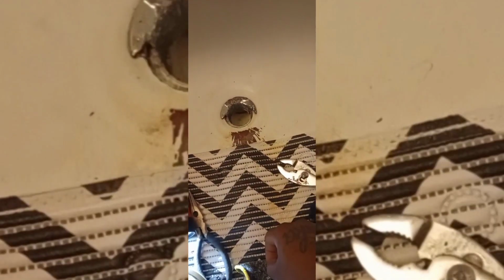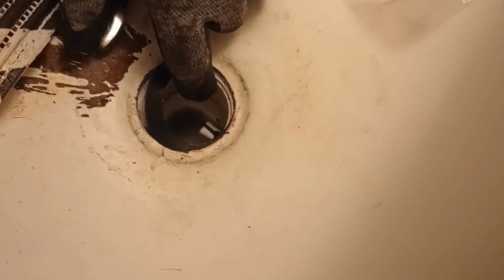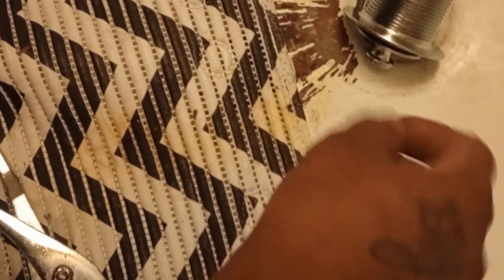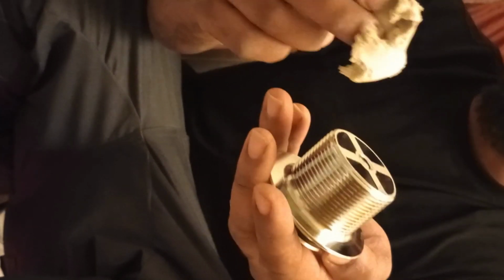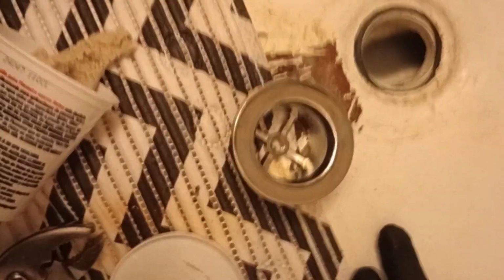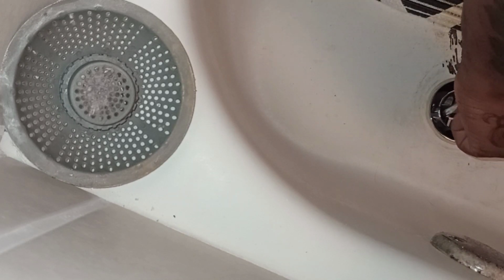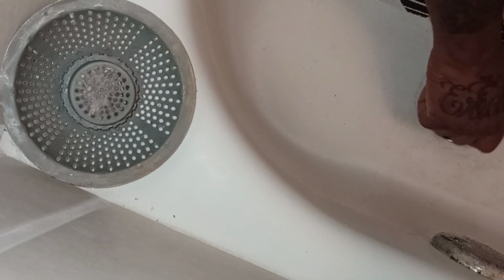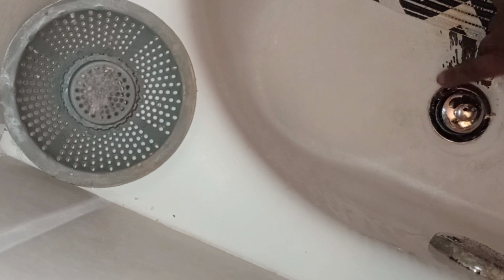tub drain broken? try this..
here is a detailed video of me taking out a tub drain that was actually cracked use this video as a instruction guide to help you as you take out your own